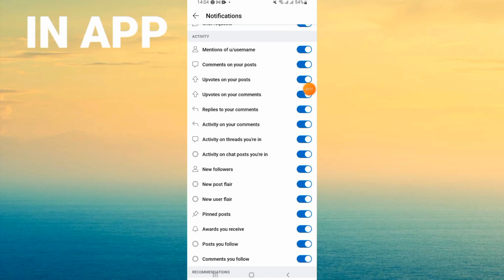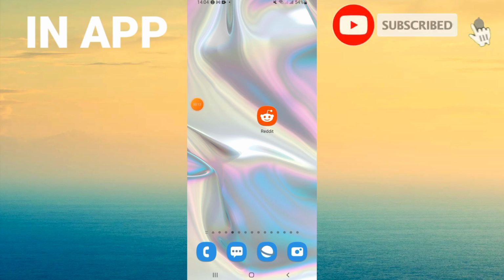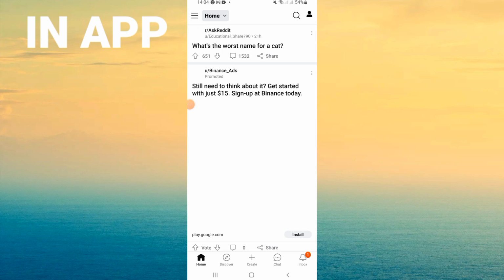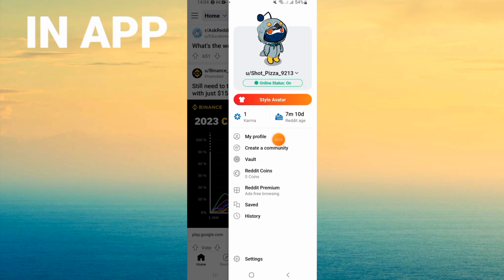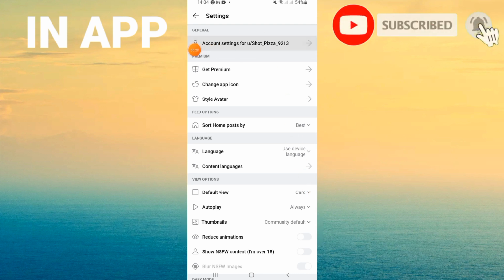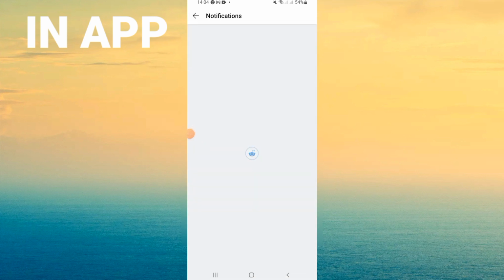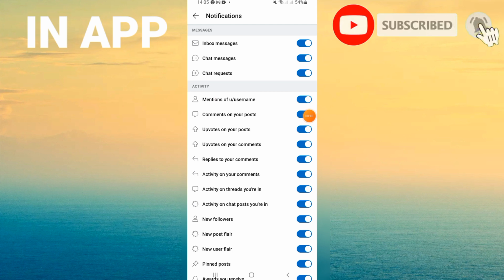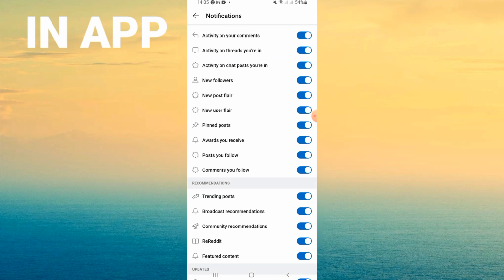How To Turn On And Allow Activity Notifications On Reddit App | Last Update